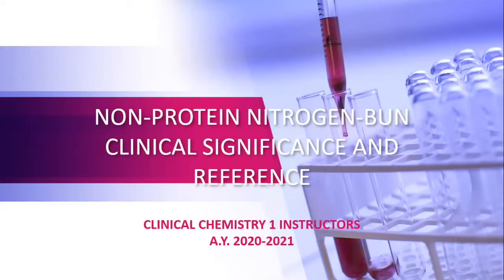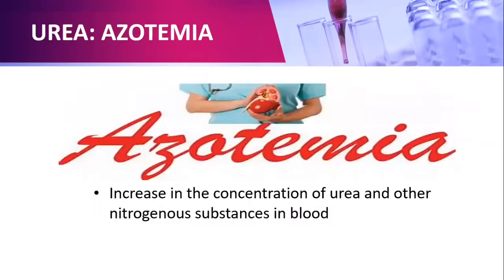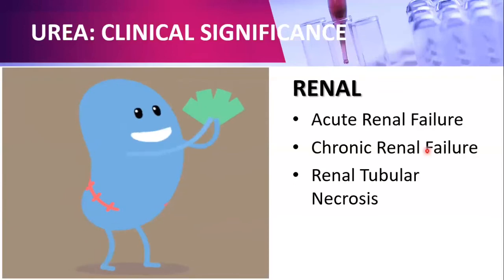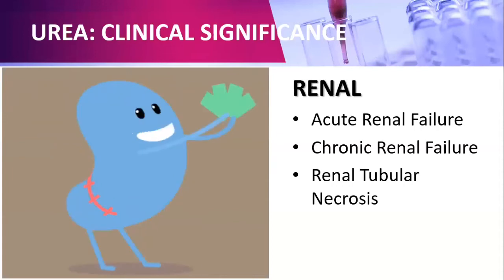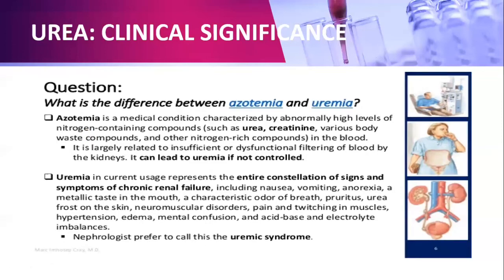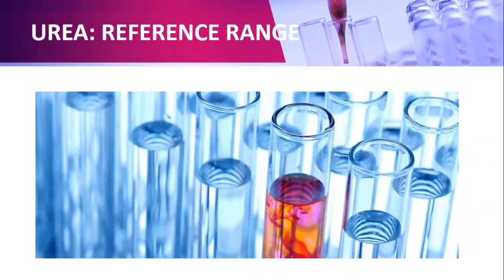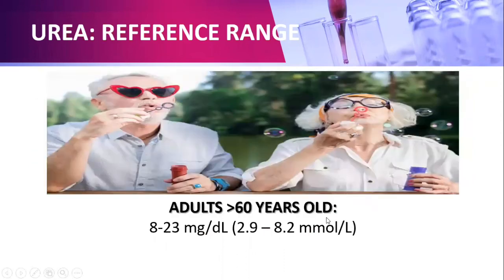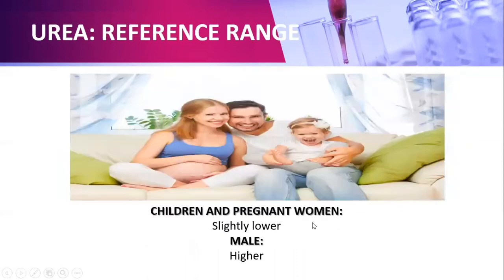10 1 BUN LEC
Clinical Significance and Reference Range of BUN (Part 1 of Lec Module 10)